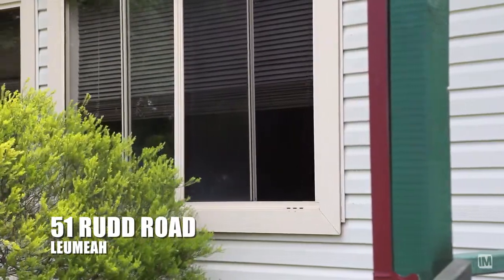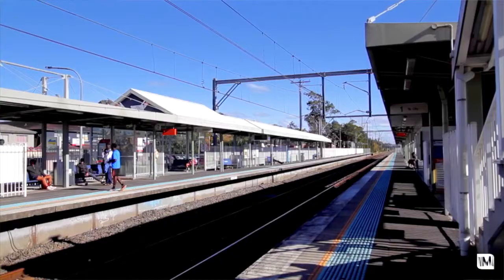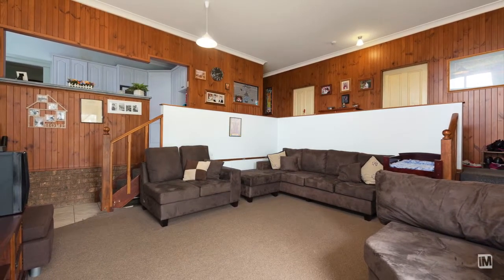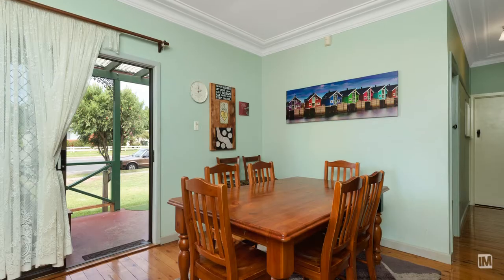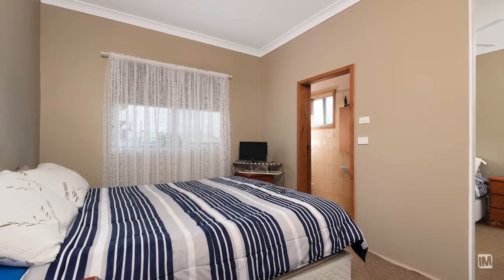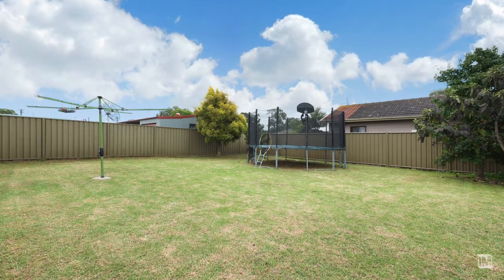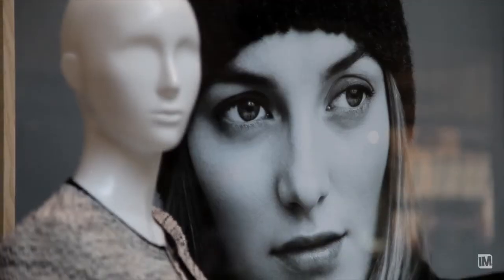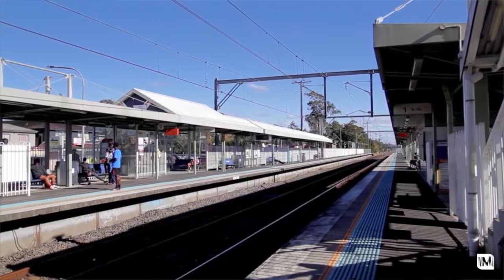51 RUDD ROAD LEUMEAH 720